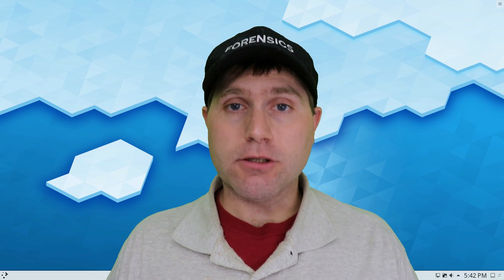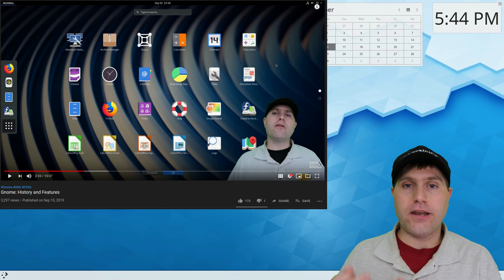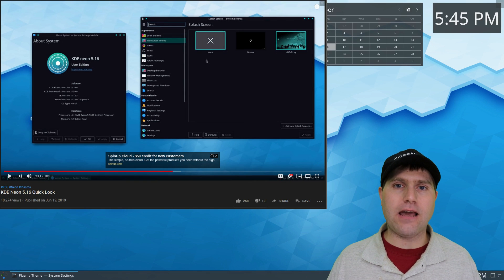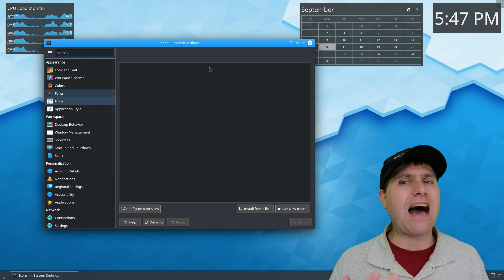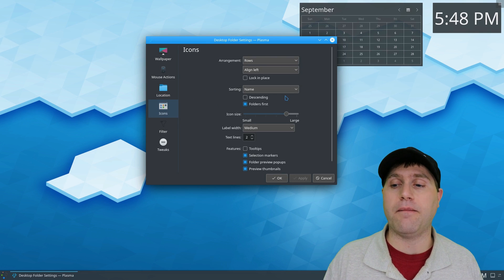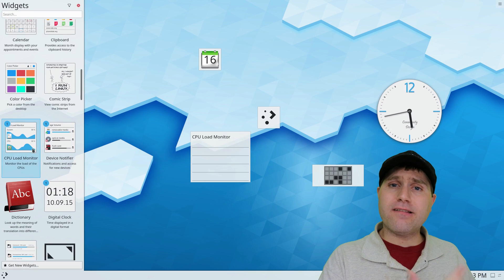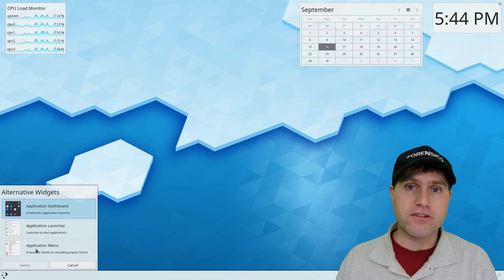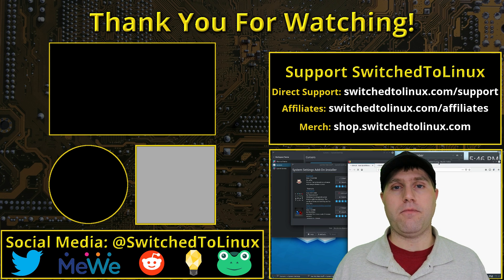KDE Desktop: Flexible and Lite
The KDE desktop was one of the first desktops for GNU/Linux. This distro is familiar, lightweight, highly customizable, and stable.

Support Switched to Linux!
🐸 Gab: @switchedtolinux
💡 Minds: @switchedtolinux
MeWe: /p/switchedtolinux